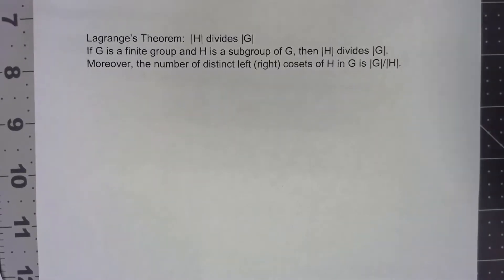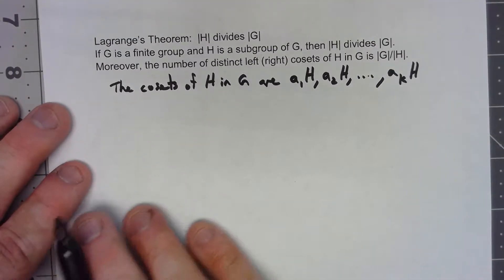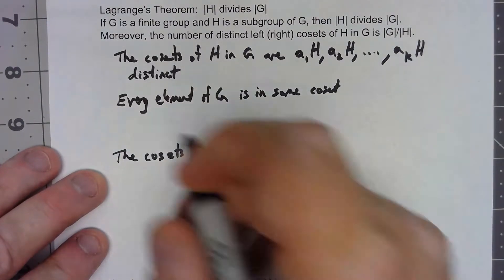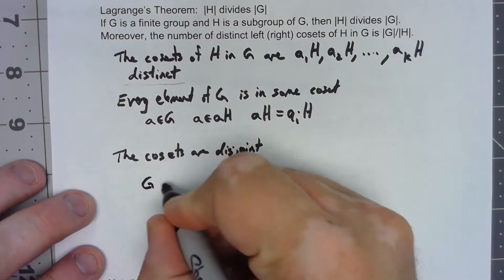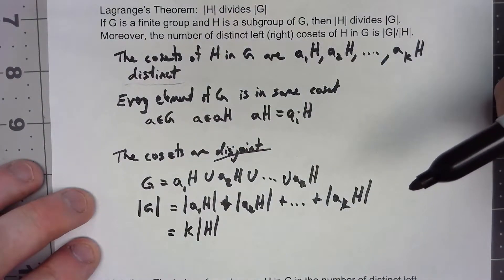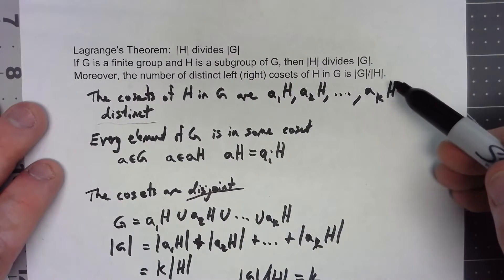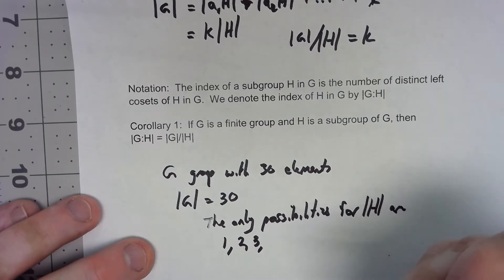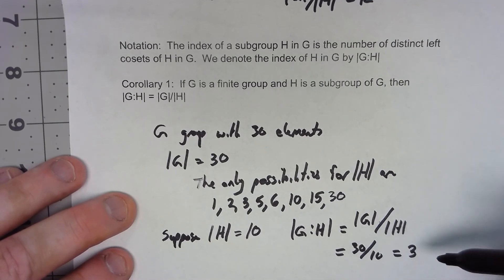Abstract Algebra 7.4: Lagrange's Theorem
In this video, we discuss and prove Lagrange's Theorem.